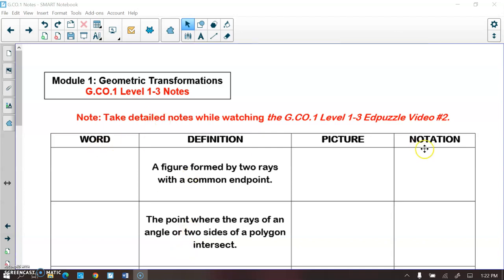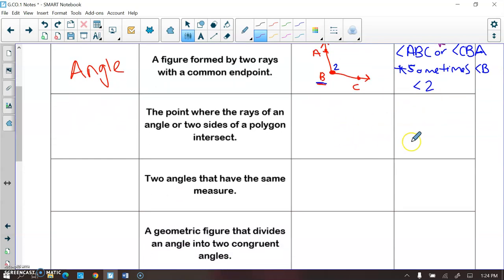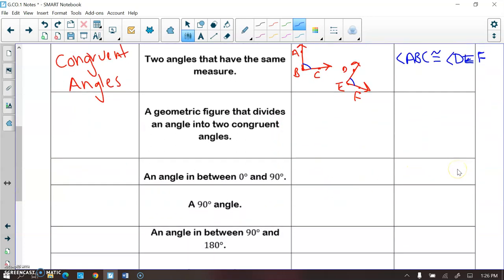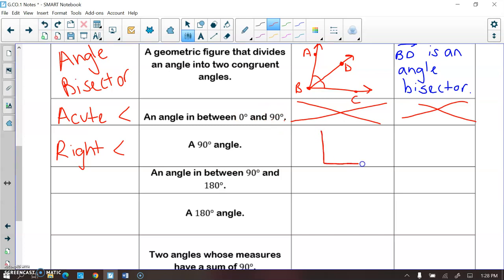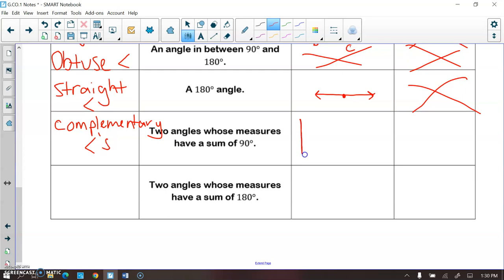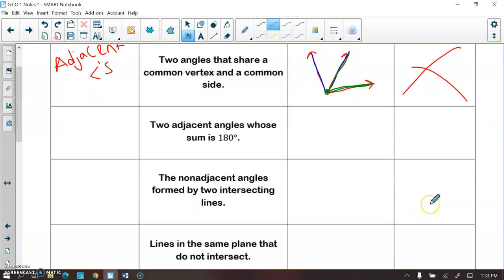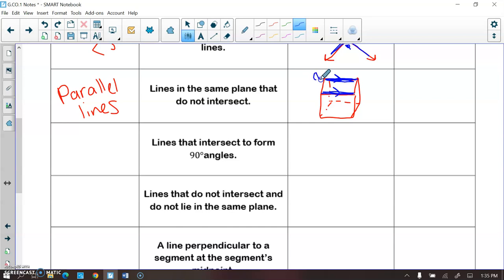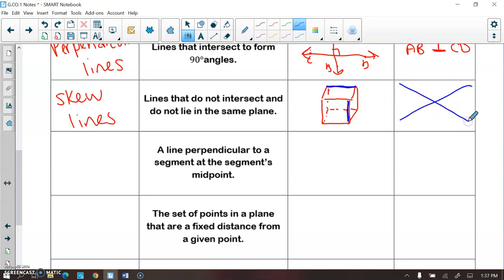G.CO.1 Level 1-3 Video #2 Part 1